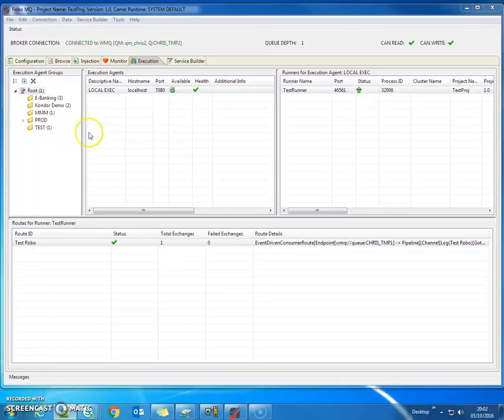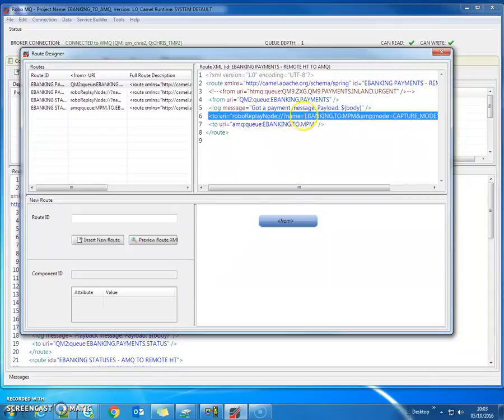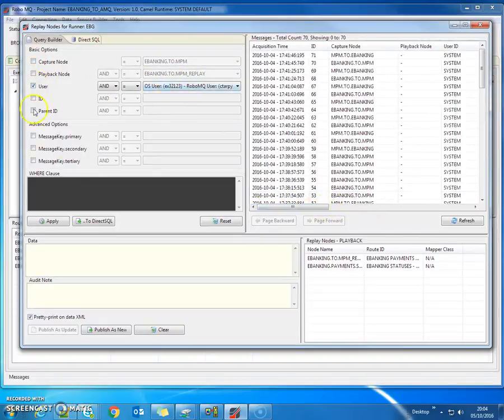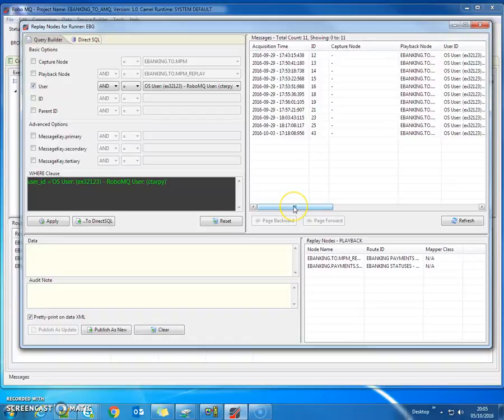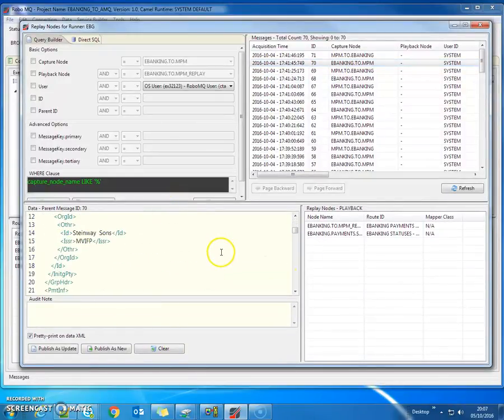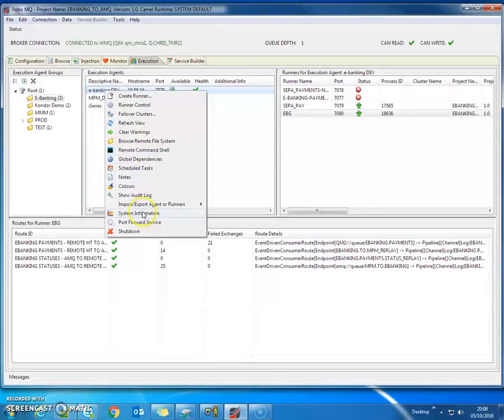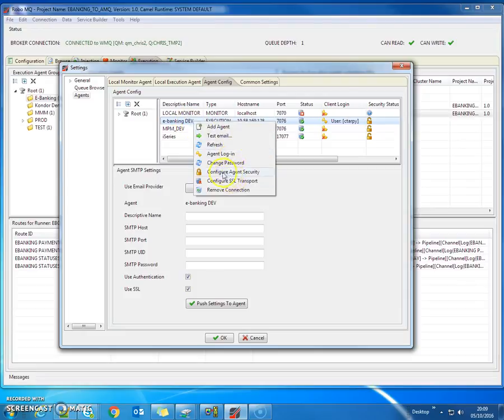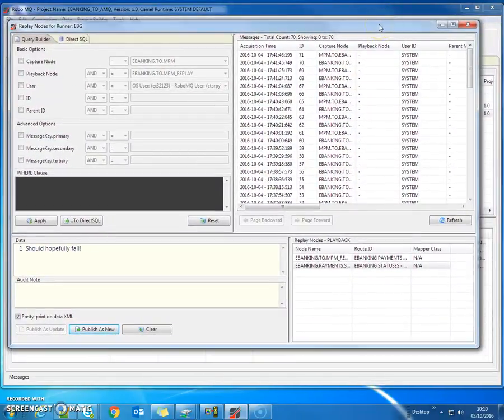3 SDK Replay Node